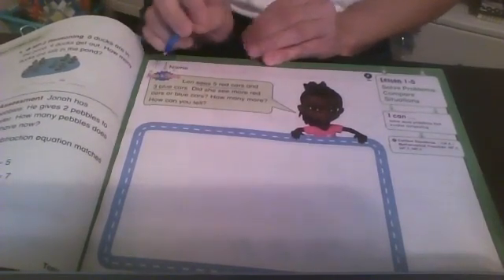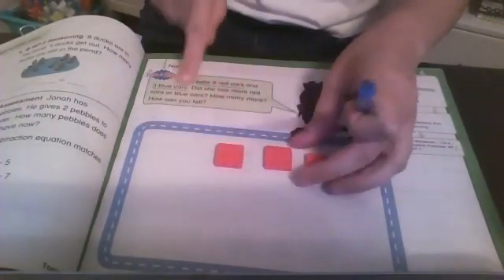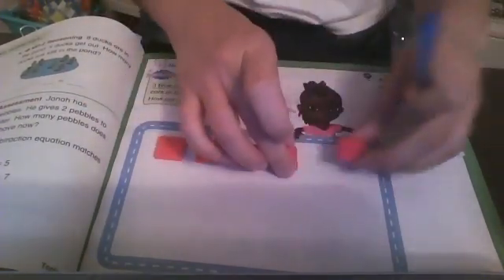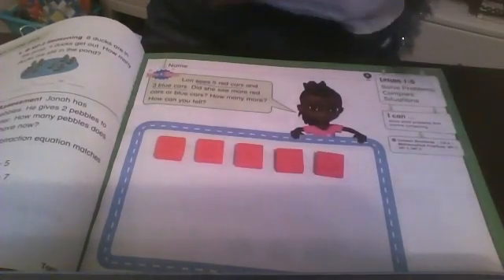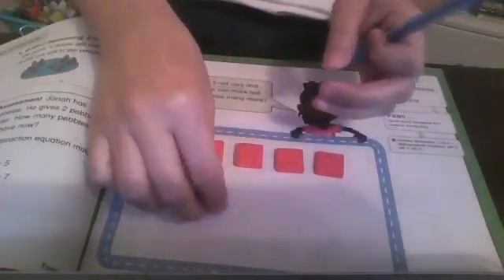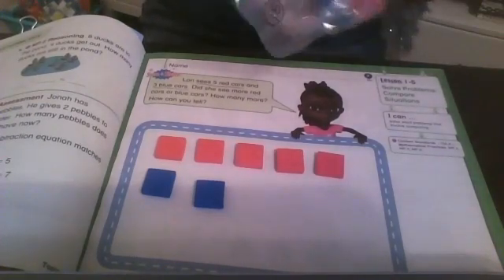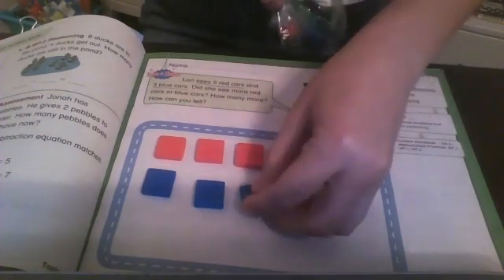first 1 5